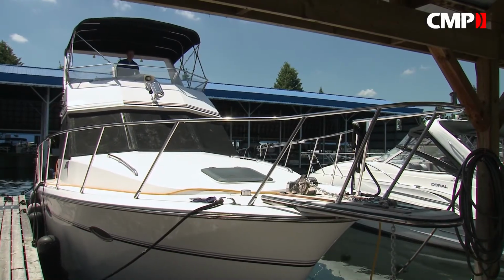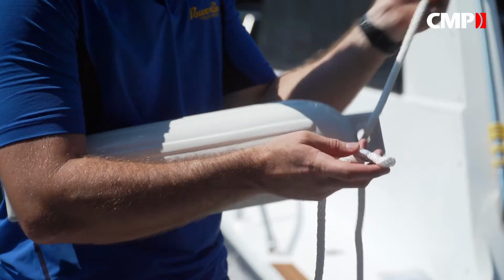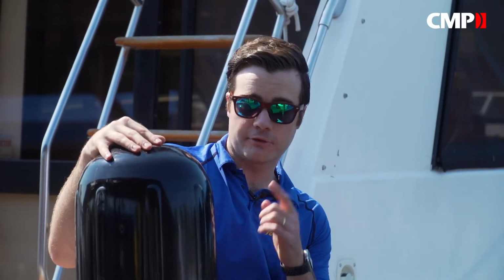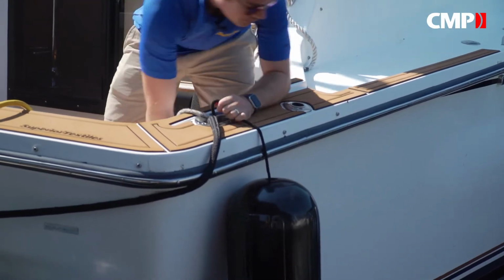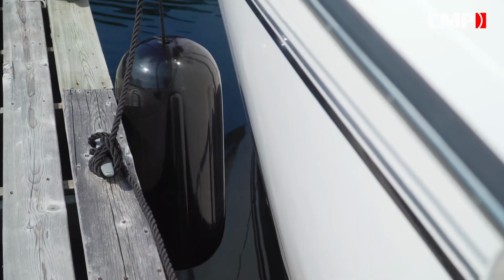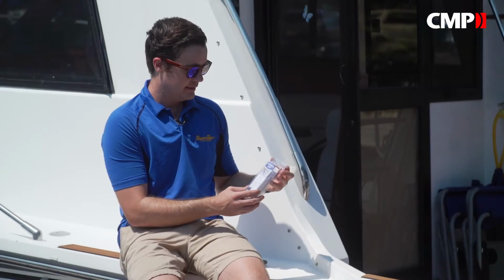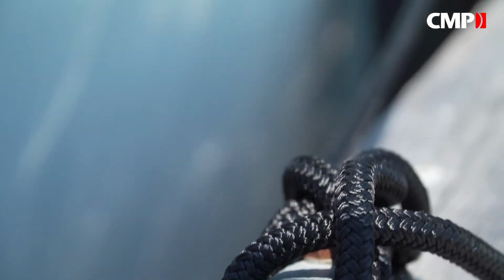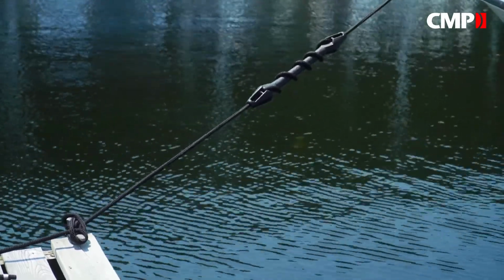CMP Group | DockEdge+ | Fenders and Accessories